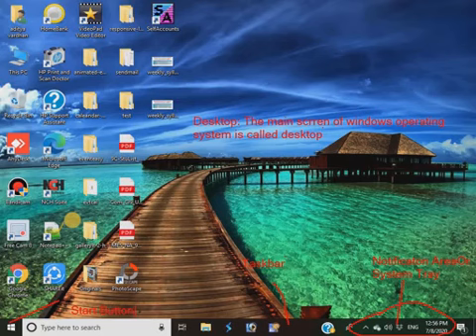Computer, Class 9 and 10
Intro of GUI and CUI work